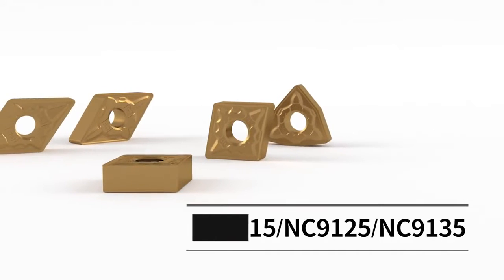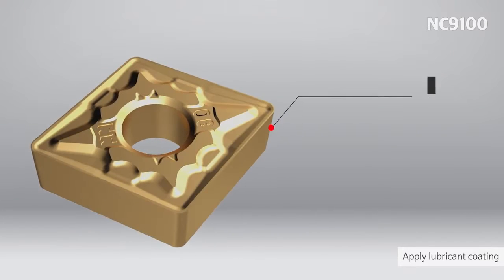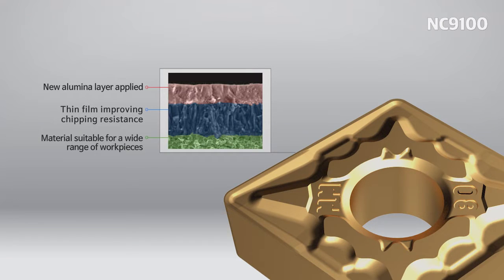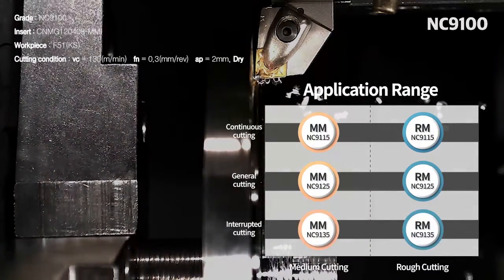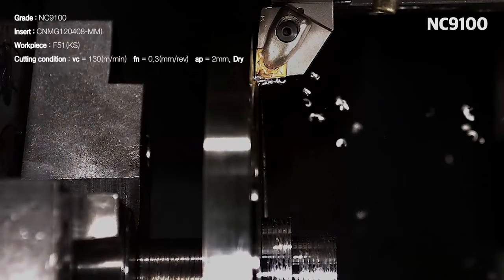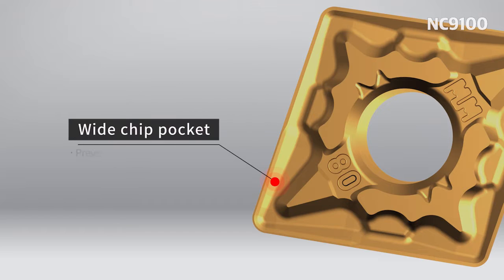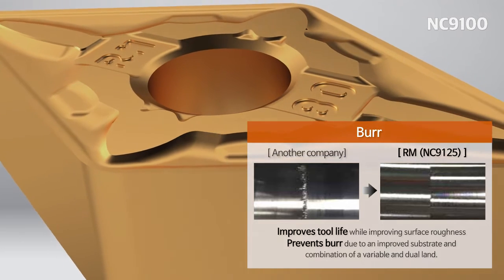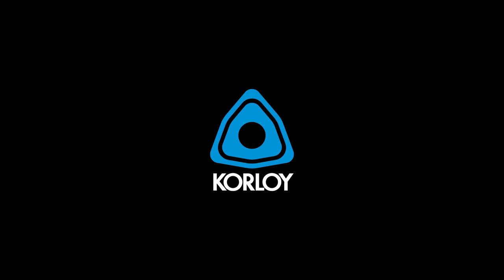Korloy NC9115 NC9125 NC9135 Turning Grade for Stainless Steel (INOX)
KORLOY has released a new grade series NC9100s (M15-M25-M35), specialized in stainless steel turning.

Stainless steel is often considered a hard-to-cut material due to its high shearing resistance that can easily cause work hardening, built-up edges, and edge fracture. Its combination of tough and hard material characteristics require the prudent selection of grades and chip breakers.